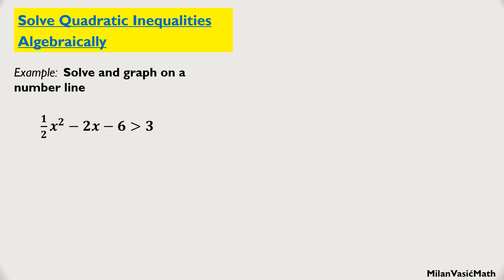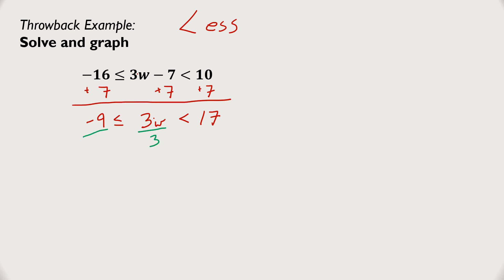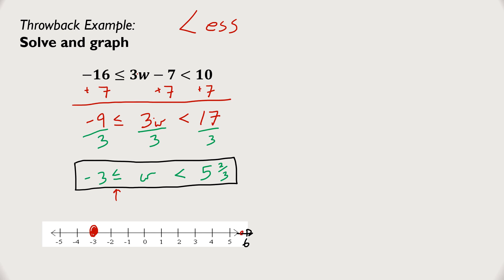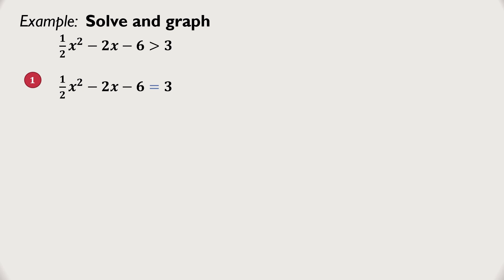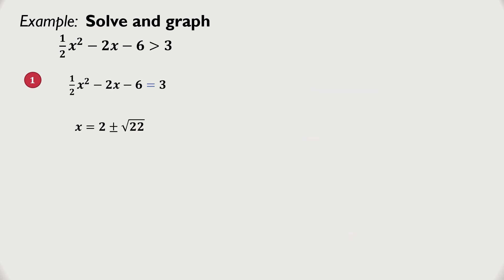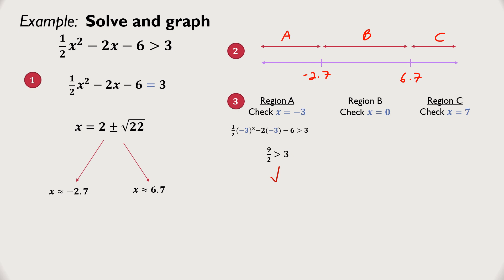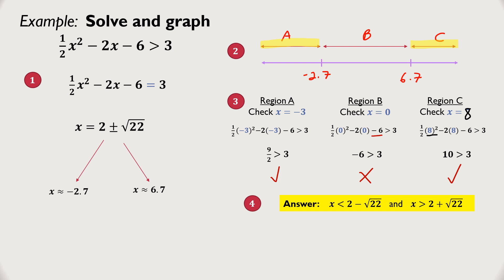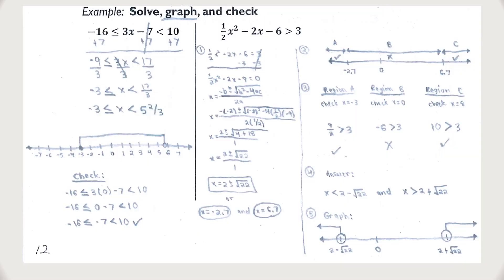Quadratic Inequalities - Solve Algebraically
Solve quadratic inequalities algebraically